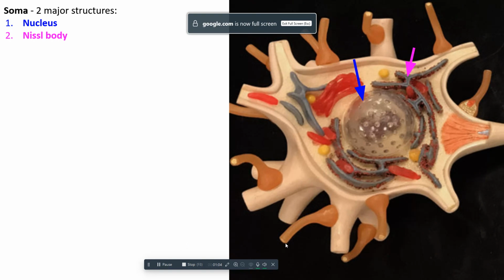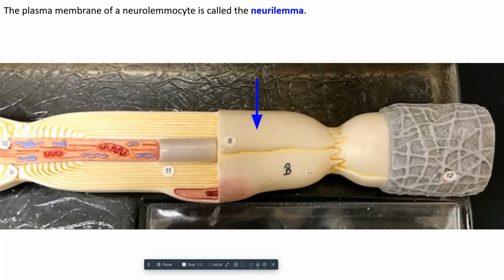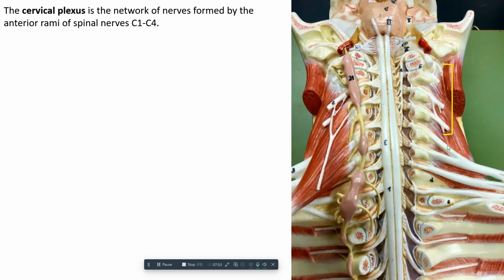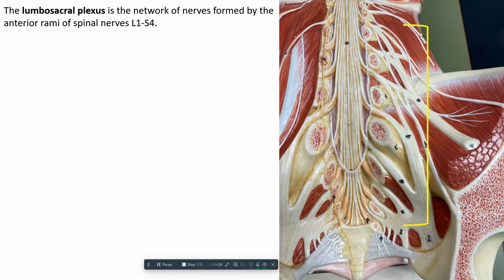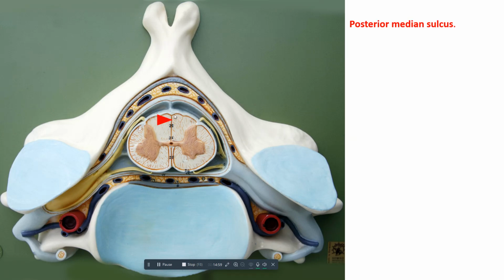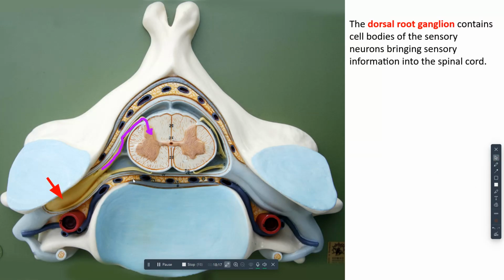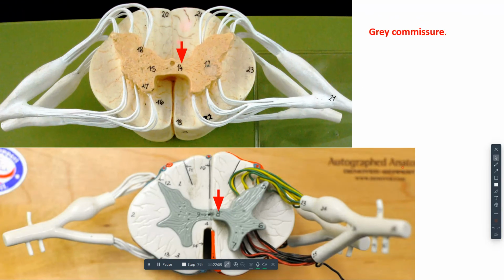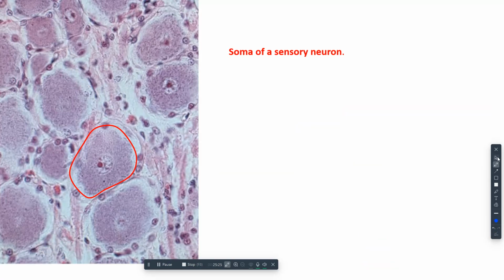AP1 Lab Neurons & SC